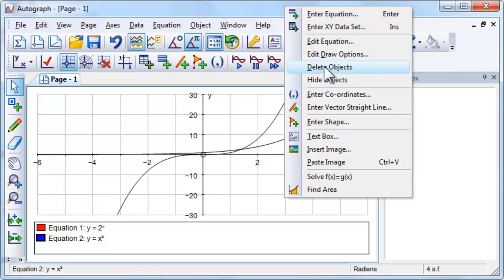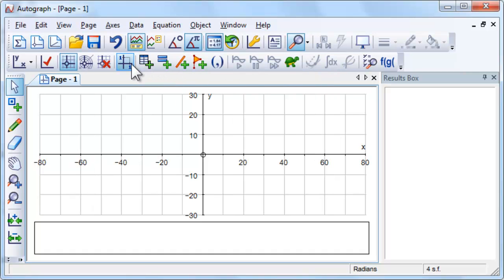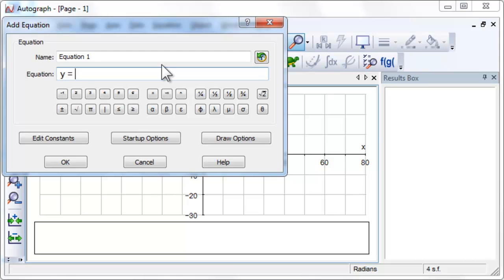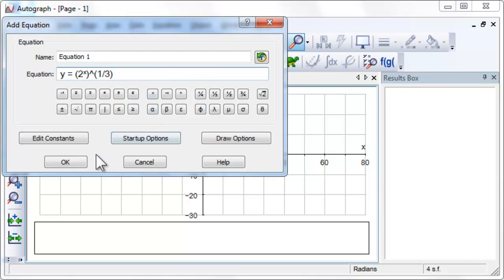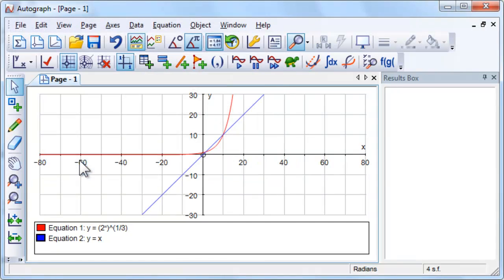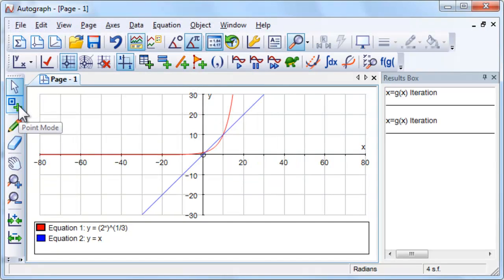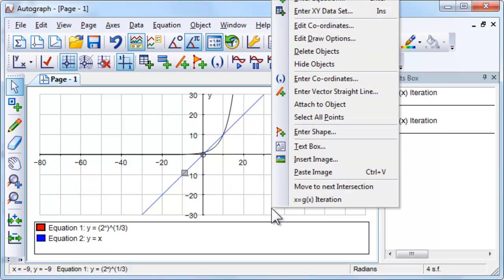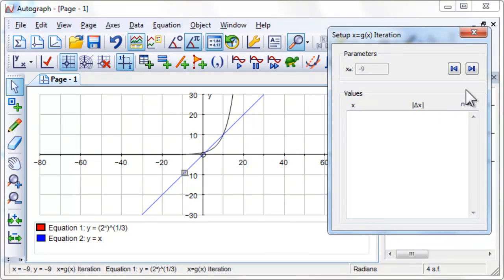Iteration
Many equations cannot be solved using conventional methods, for example 2 = x³.  In such cases we need to use numerical methods to find solutions.